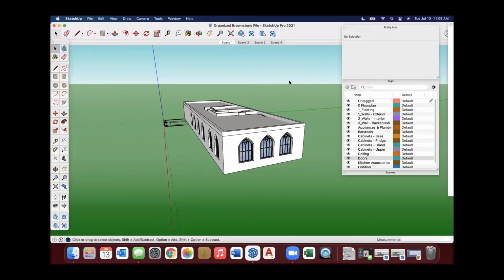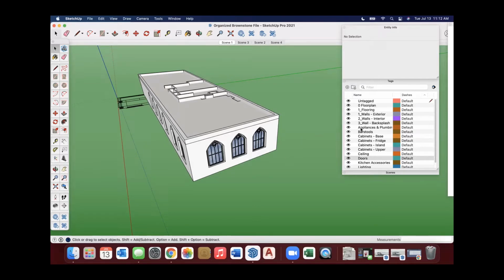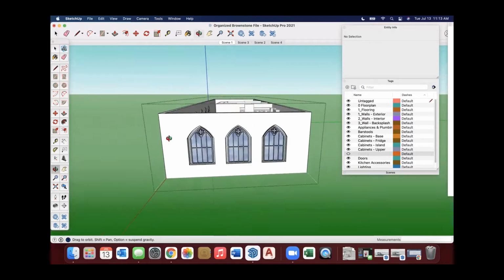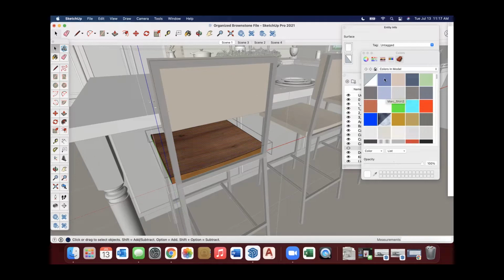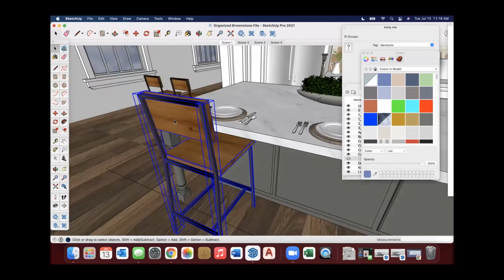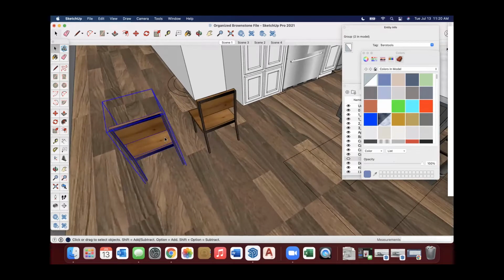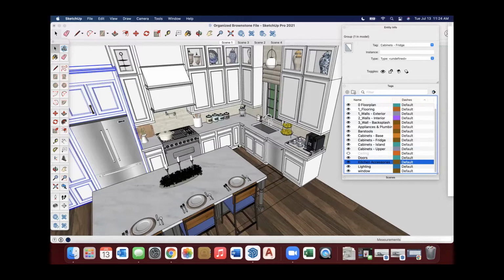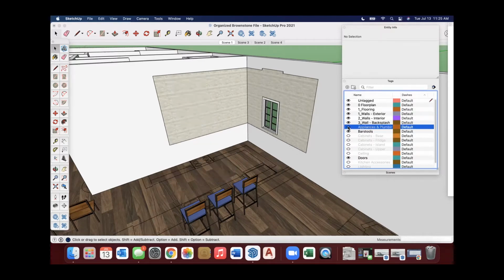Video 4-1.1 Good File Management Part 1